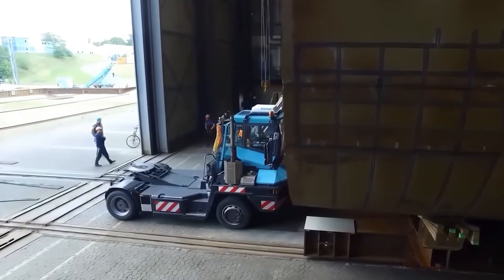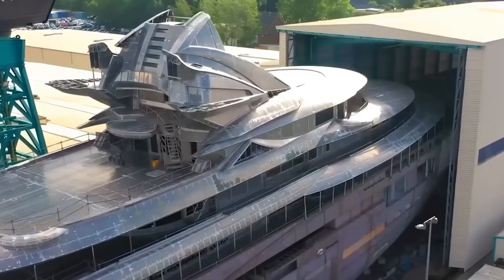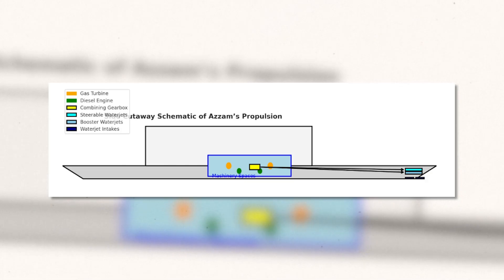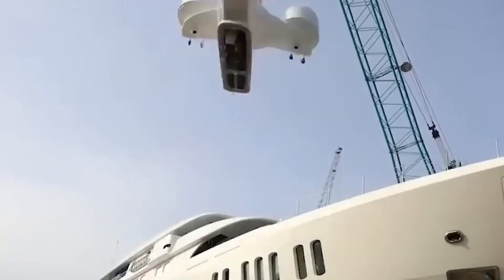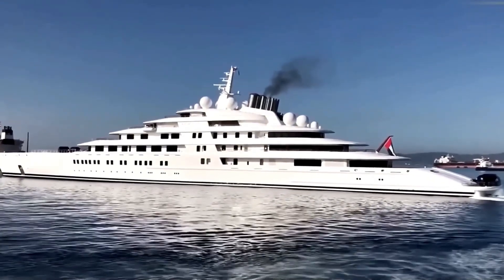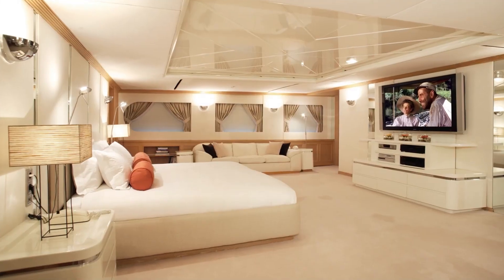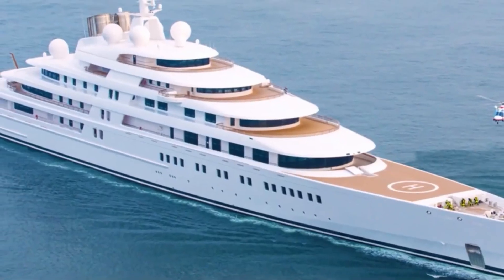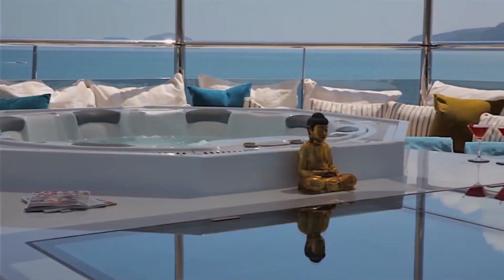How Engineers Built AZZAM — The Longest, Fastest Superyacht Ever Made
180 meters. 94,000 horsepower. 30+ knots. AZZAM is the longest private yacht in human history — a CODAG-powered masterpiece combining diesel engines, gas turbines, and waterjets in perfect harmony. Built by Lürssen, designed by Nauta — precision engineering on a colossal scale.